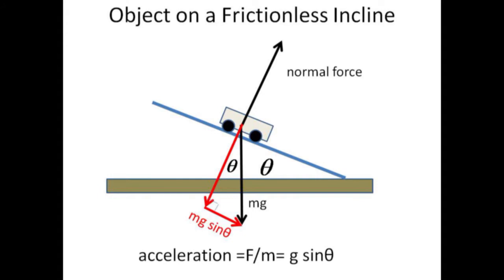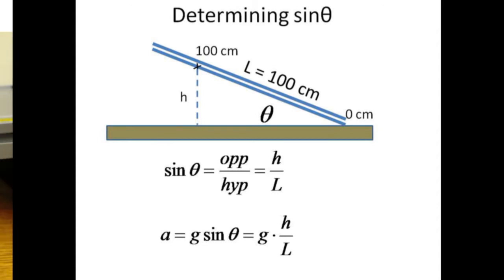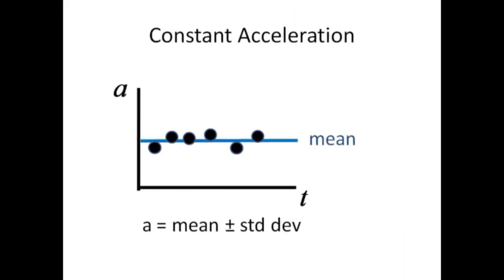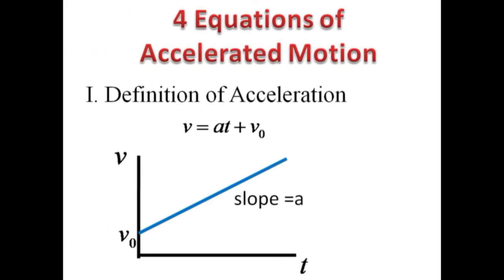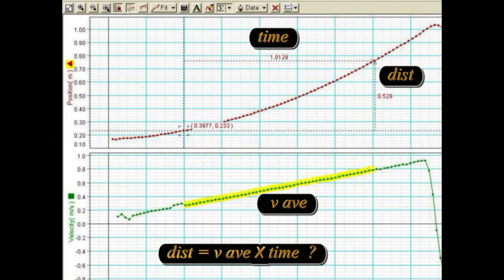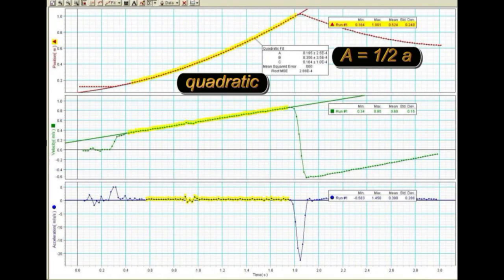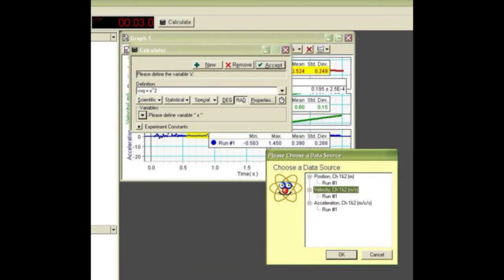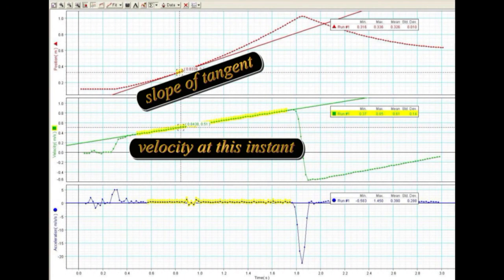PHYS 141 Constant Acceleration